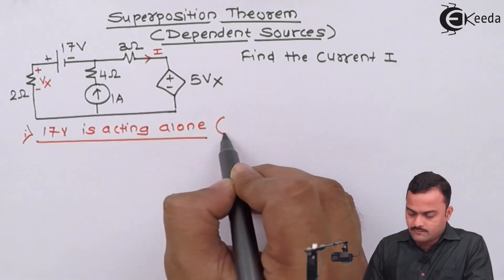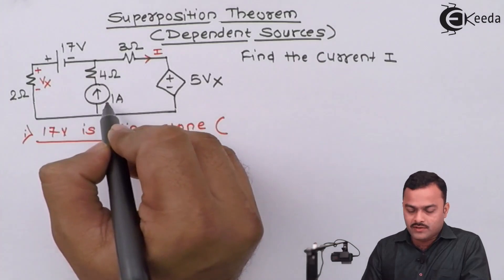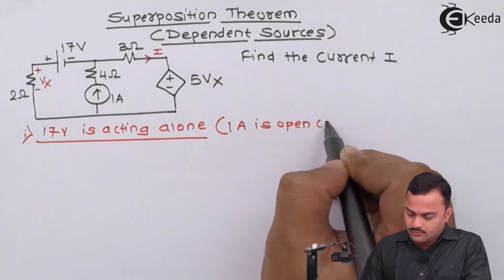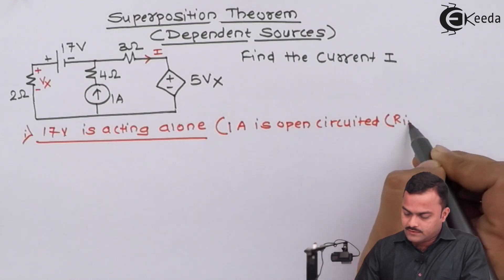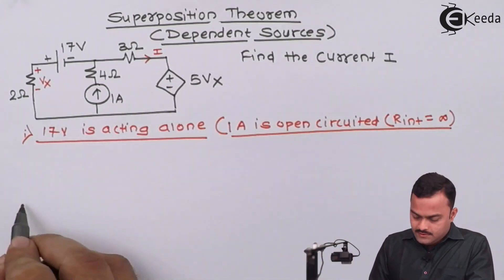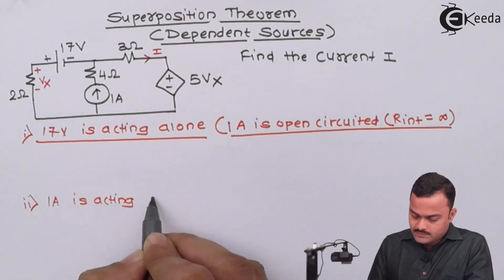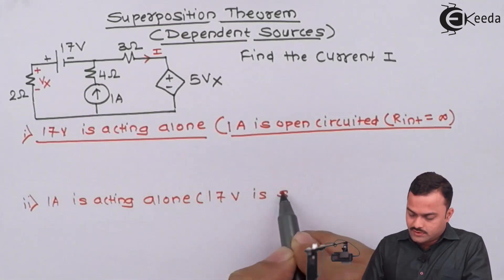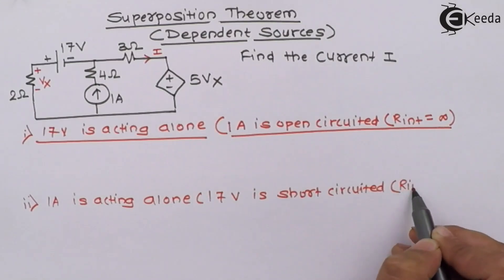Superposition Theorem 2 with Dependent Sources Methodology |DC Circuits and Network Theorems | EXTC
Unlock the complexities of DC circuits and network theorems with our latest video on "Superposition Theorem 2 with Dependent Sources Methodology." Dive into EXTC concepts, unraveling the intricacies of circuit analysis through clear examples and step-by-step explanations. Understand how to apply this theorem effectively in real-world scenarios, empowering your understanding of electrical systems. Join us for a comprehensive guide to mastering the principles of Superposition Theorem, bridging theory with practical applications.

Happy Learning.